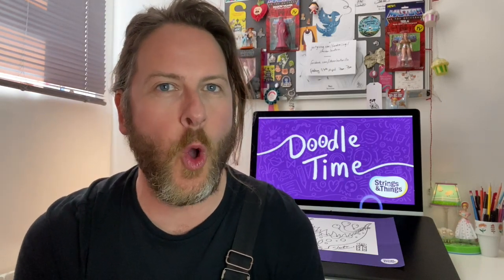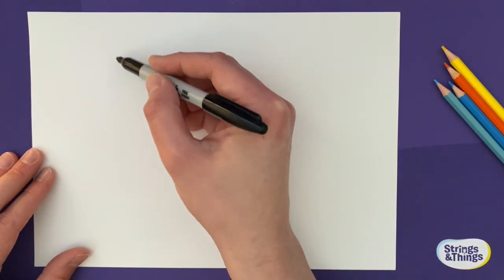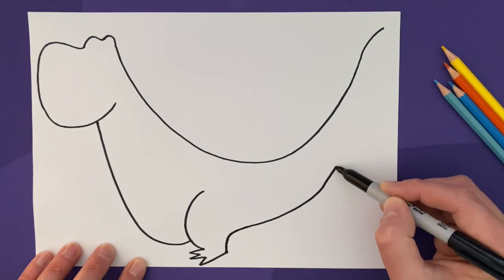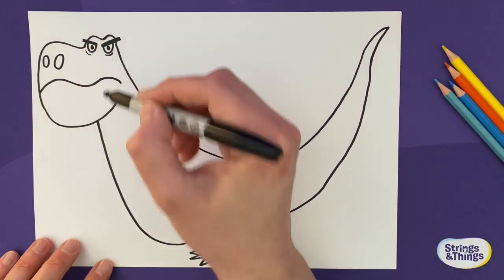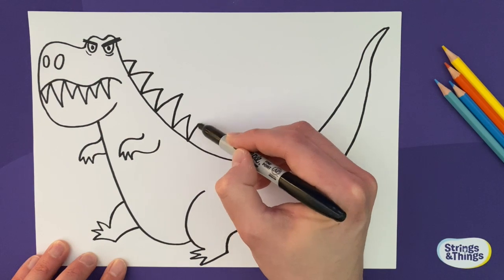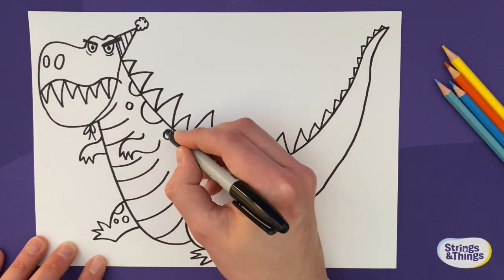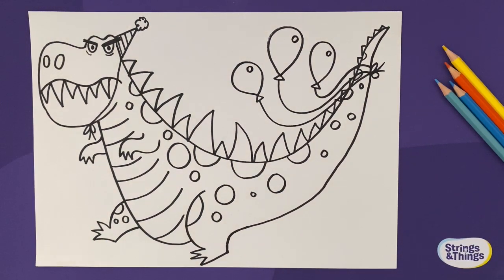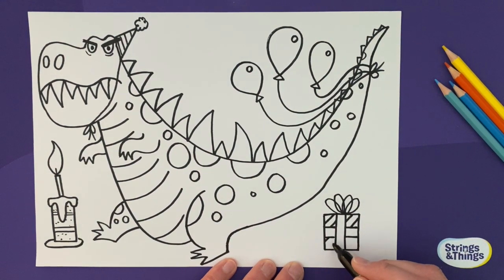Doodle Time with Steven Lenton - Episode 7 Dinosaur!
15 minute doodle sessions with Steven Lenton, children's book illustrator and author. Airing every Tuesday, Wednesday, Thursday at 3pm. In the seventh episode Steven draws a Dinosaur!

Share your doodles with us on Instagram with DoodleTime and be sure to tag us @stringsandthingsuki and Steven @Steven_Lenton so we can feature your doodles on our Instagram pages.